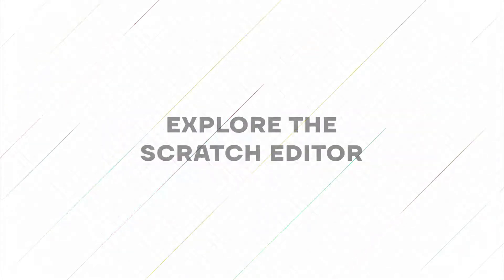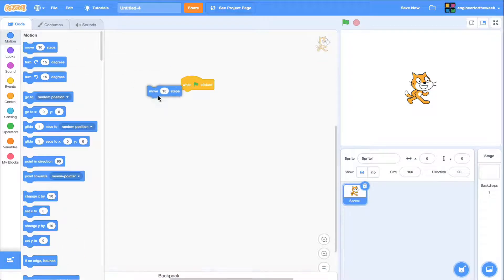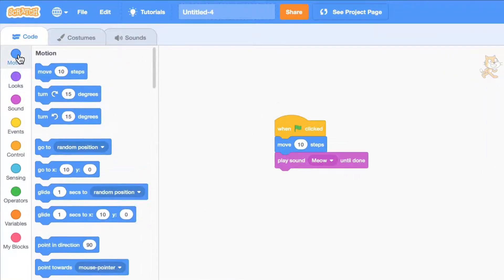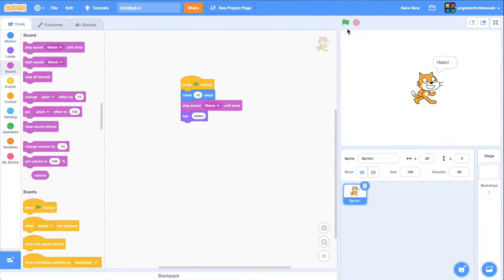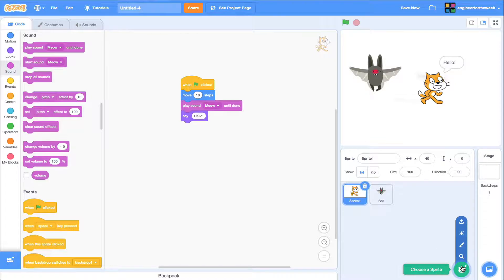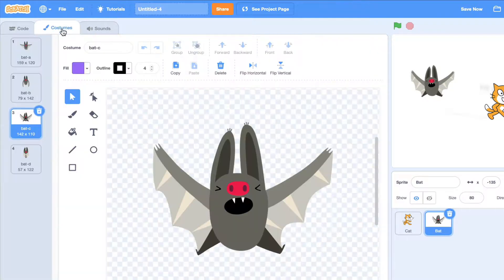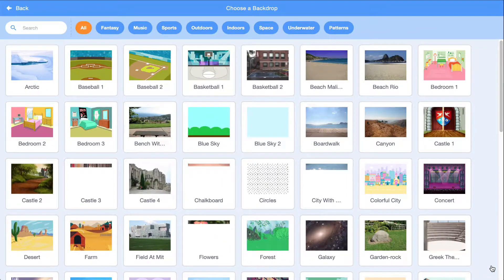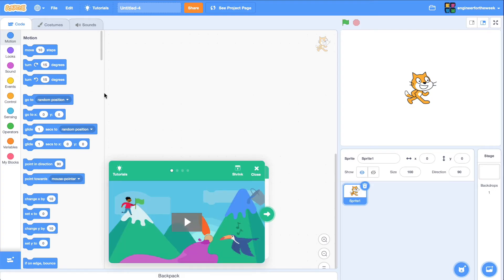Tutorial: Explore the Scratch Editor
In this beginner tutorial, you'll learn how to use the different sections of the Scratch editor, including the stage, blocks palette, scripts area, sprites list, and backdrop tool. This tutorial is part of Meta's Engineer For The Week program, which aims to demystify the world of tech, empowering youth to explore engineering and develop computer science skills.